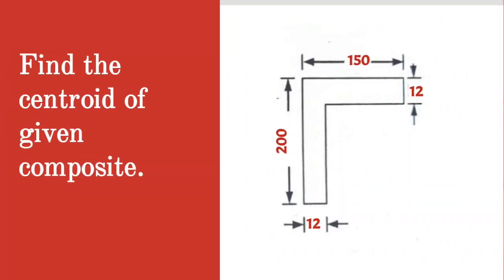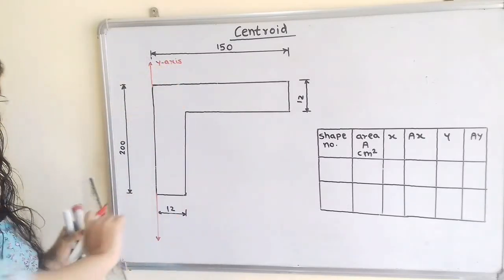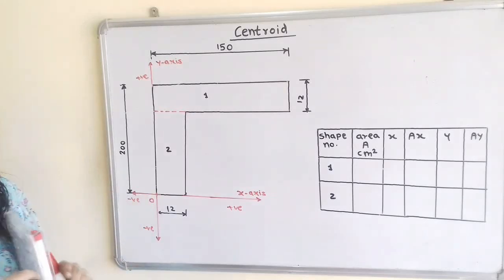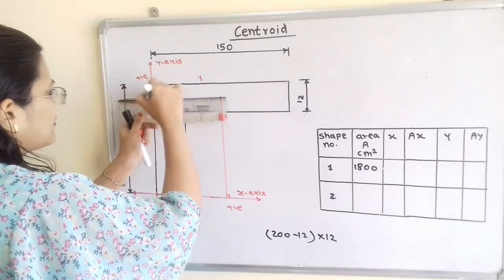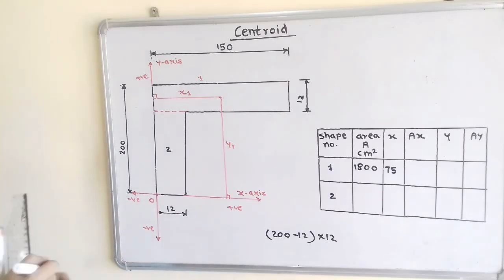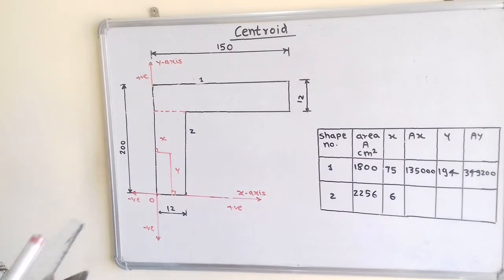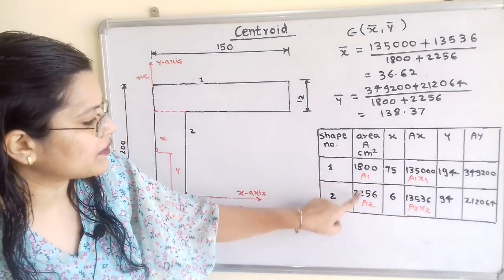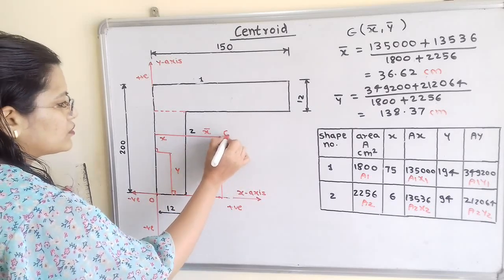Problem 1 on Centroid of composite planes, Engineering mechanics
Find the centroid of given composite.